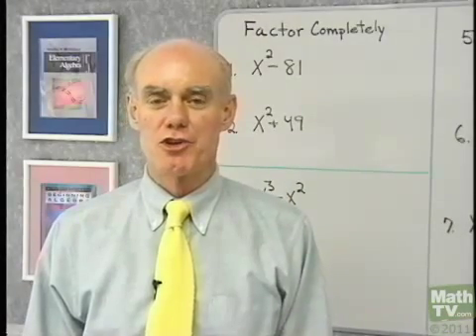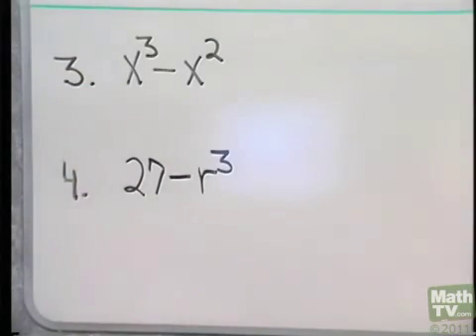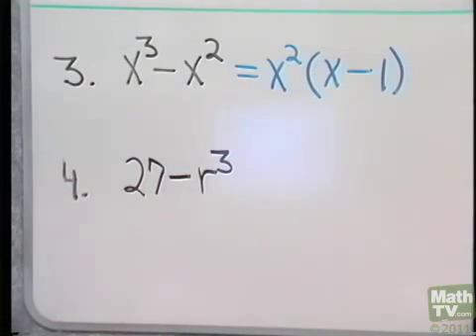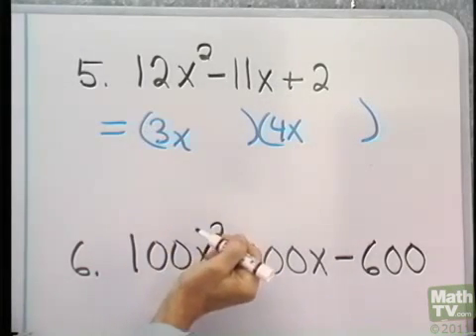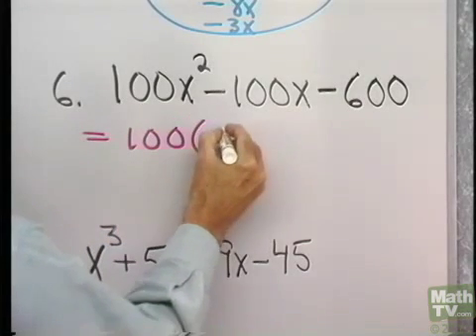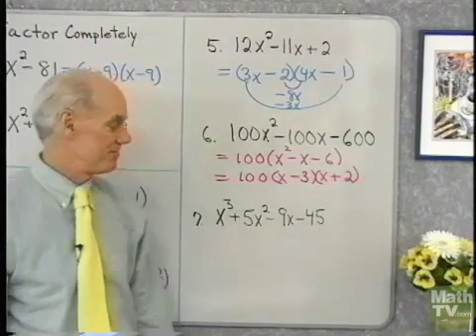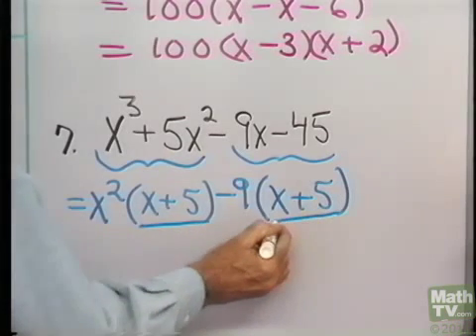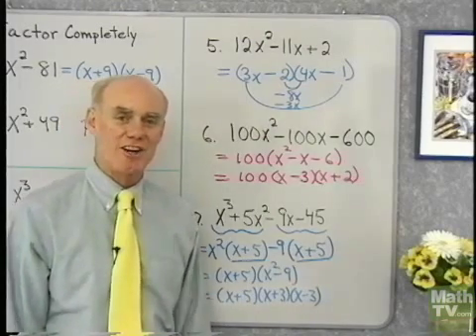INT8 S57 Mini